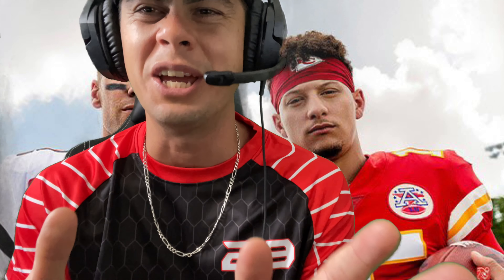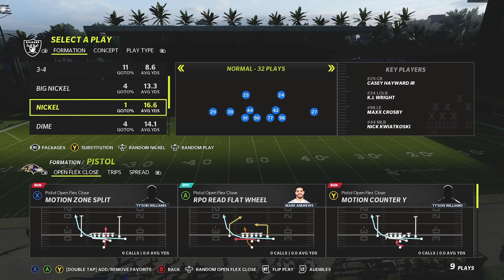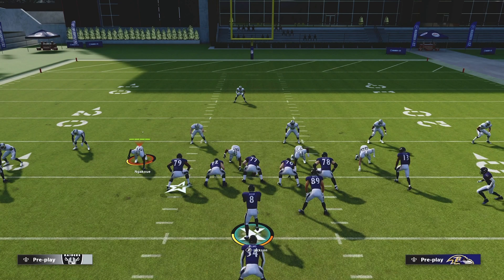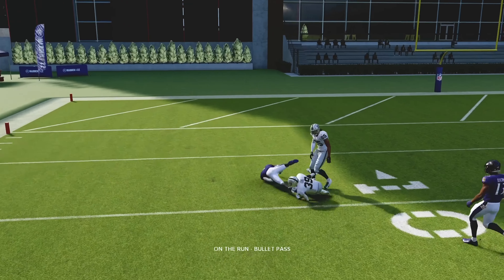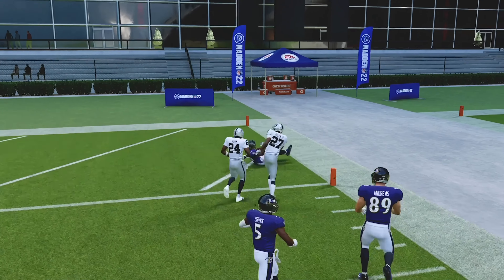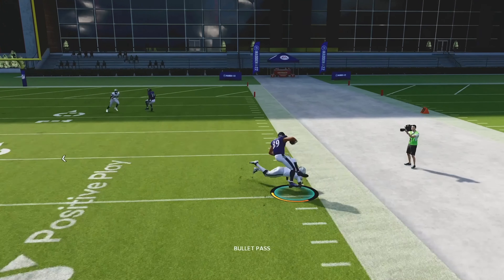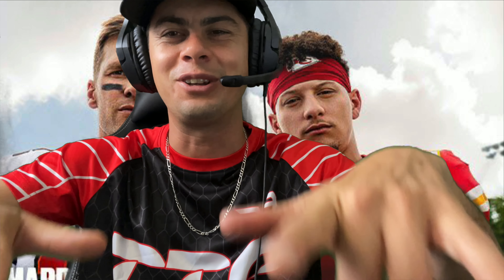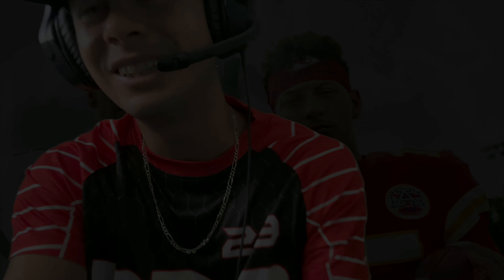MADDEN 22 PISTOL GLITCH MONEY PLAY! EASY OFFENSE!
This play is a glitch in Madden 22! Use this Money play for easy offense! Just when you thought offense in Madden 22 doesn't get easier. It just did with this pistol glitch money play! Add this to your Madden 22 Money play to your offense today to win more games in regs and in MUT!